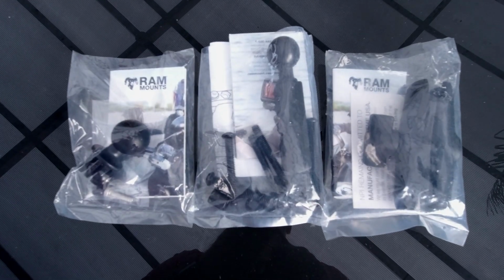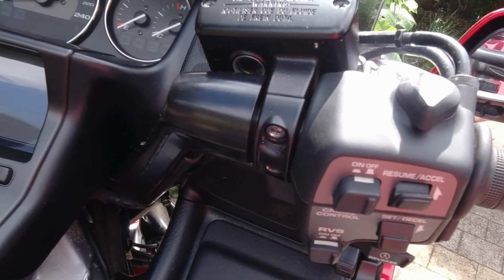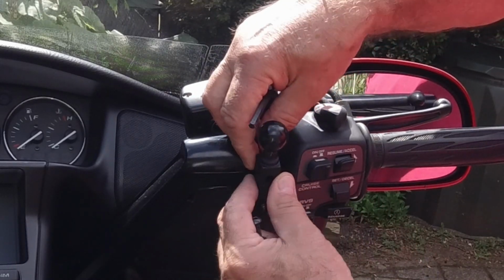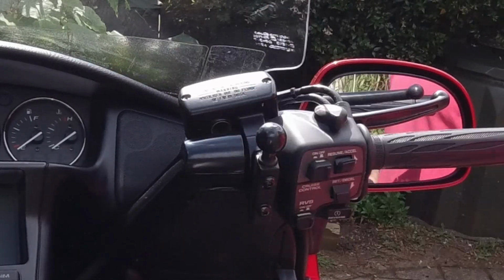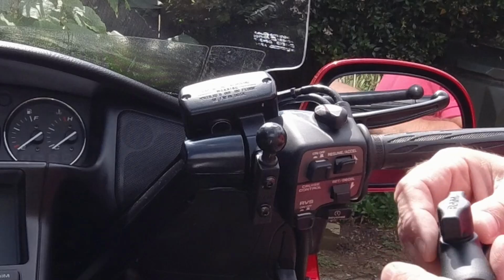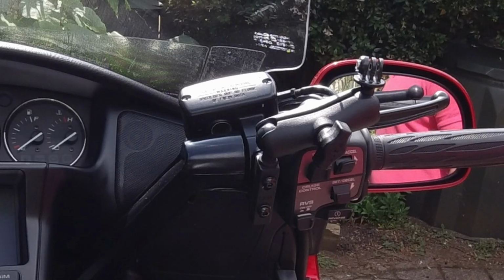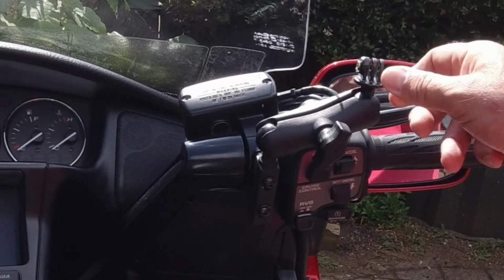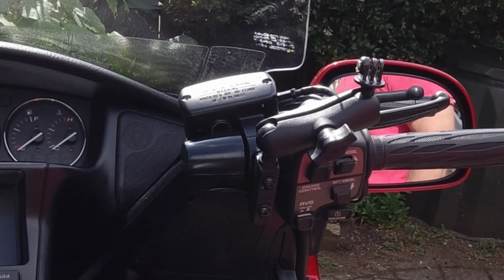Ram Mount Install Honda Goldwing GL1800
Installation of a RAM mount on my 2014 Honda Goldwing GL1800

EQUIPMENT & GEAR I USE

Schubert C3 Helmet with World Graphics
Sena 10c Pro mounted on the helmet
Sena Freewire (bluetooth transmitter)
RJays shorty boots
Joe Rocket goldwing skyline 2.0 mesh motorcycle jacket
Joe Rocket goldwing skyline mesh gloves
Zen Hyrbrid leather/Mesh motorcycle jacket
Bikers Gear Dexter Waterproof Urban Street Motorcycle Boots.
Shark Evoline Series 3
Vega Summit 3.1 Modular Helmet
Xtreme Leather Jacket
Dririder Aspen Motorcycle Jacket